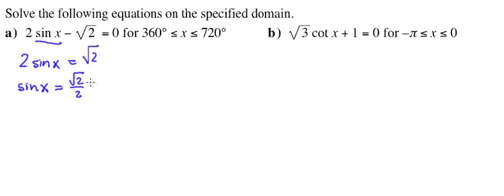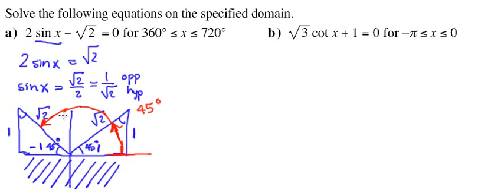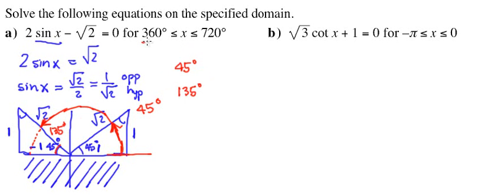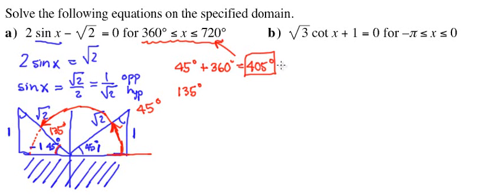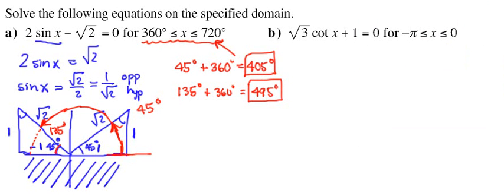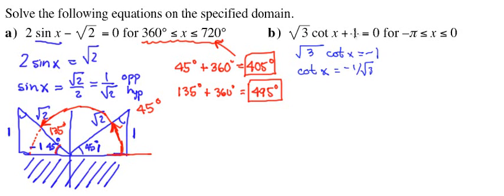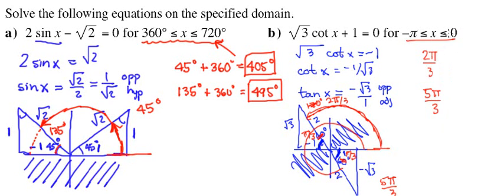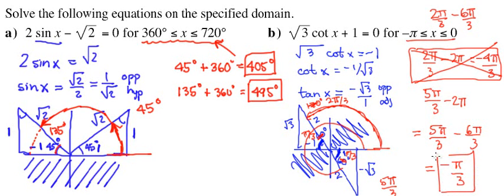6 594 4